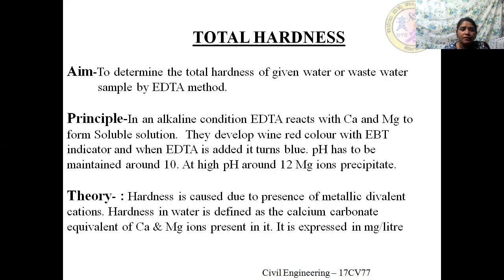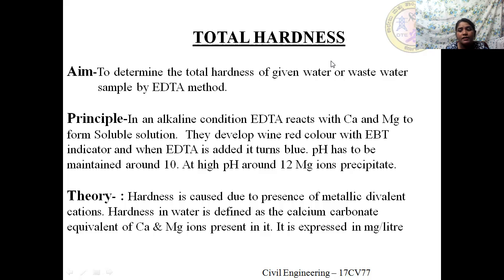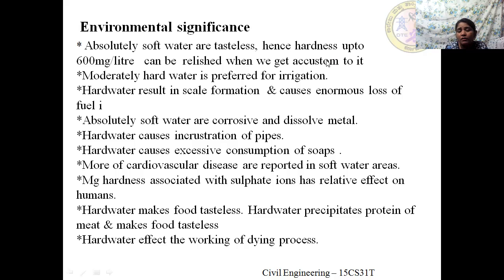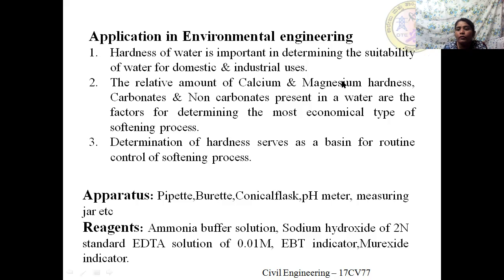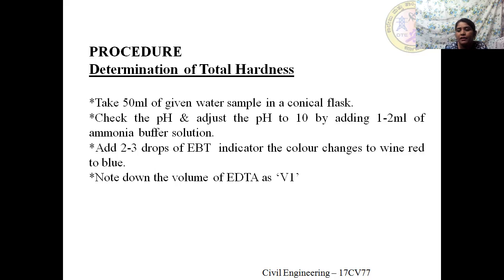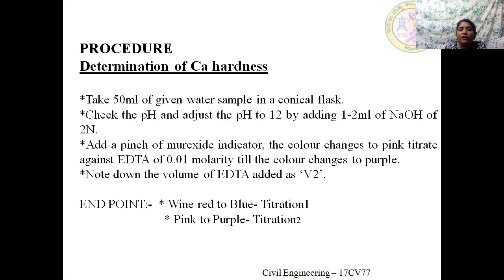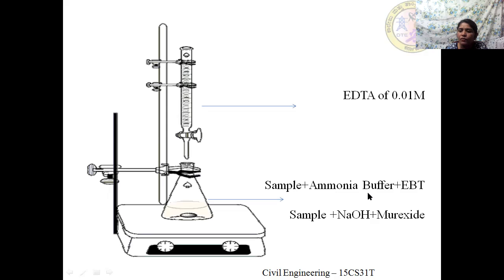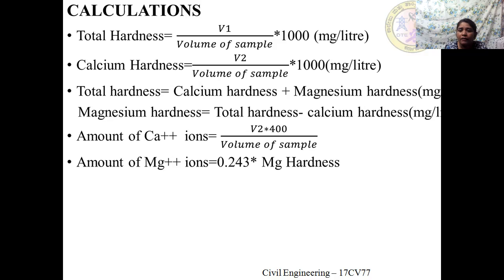CE 17CVL76 M1 S3 Exp2 TH Vi